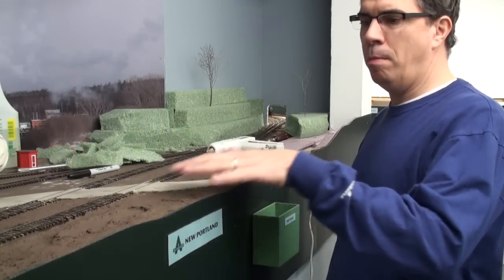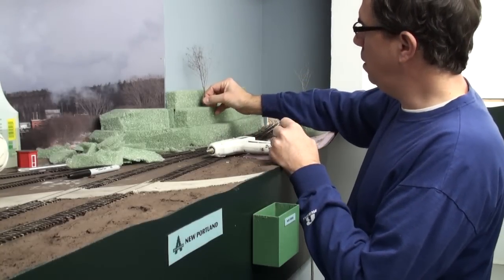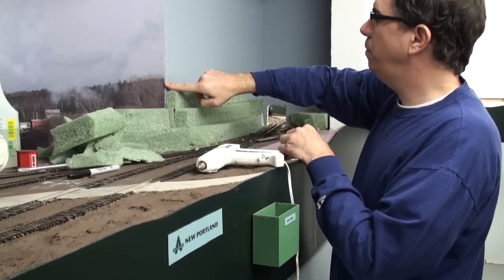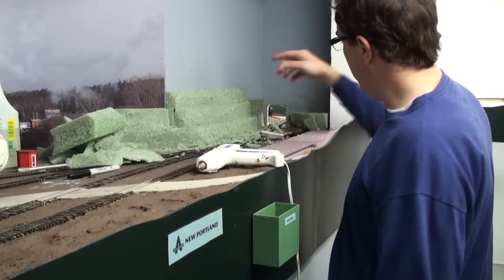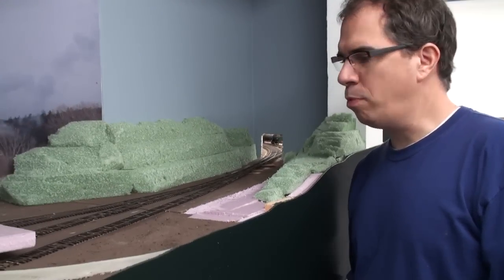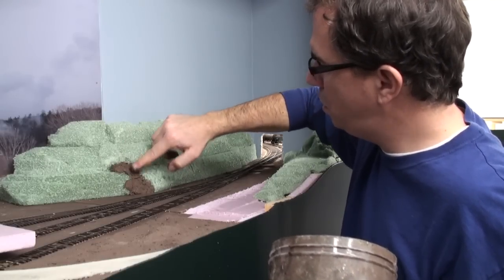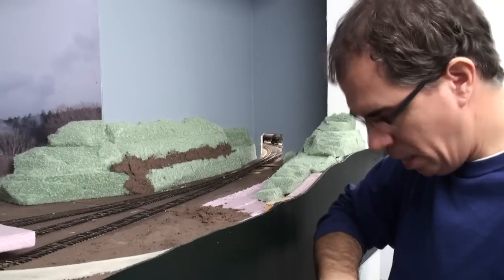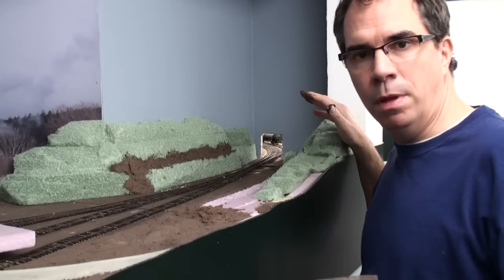Building terrain with florist foam | Model railroad scenery how-to | Model Railroad Hobbyist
- Expert model railroader Mike Confalone shows how to build model train terrain with green florist's foam. Video accompanies part 2 of the Allagash Railway's St. Regis Paper Mill scene, and is part of the media content for the May 2012 issue of Model Railroad Hobbyist magazine.